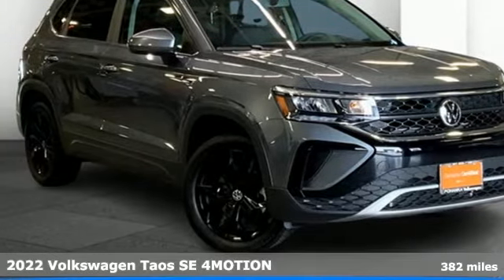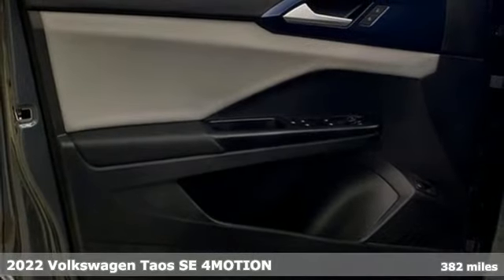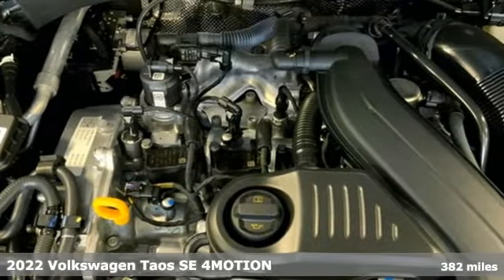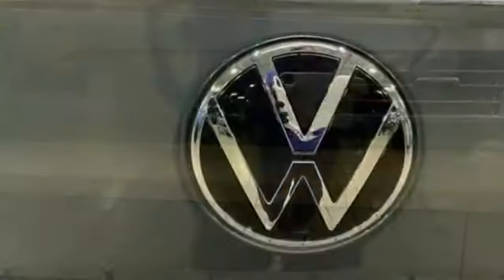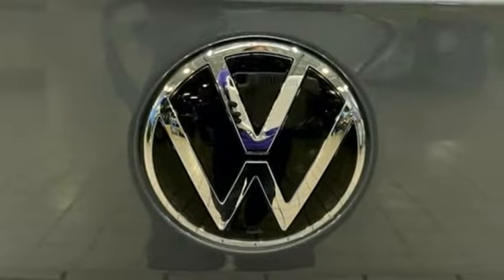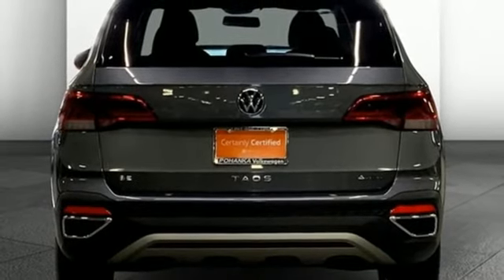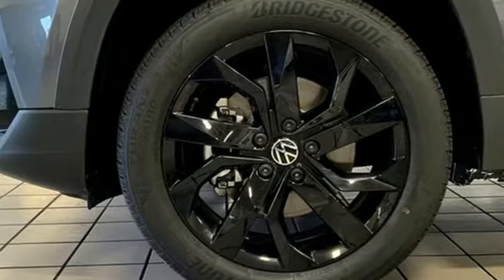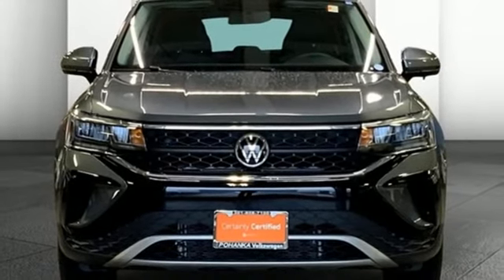Used 2022 Volkswagen Taos Capitol Heights, MD VNM125029A - SOLD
Year: 2022
Make: Volkswagen
Model: Taos
Trim: 1.5T SE
Engine: 1.5L I4 Turbocharged DOHC 16V LEV3-SULEV30 158hp
Transmission: 7-Speed DSG Automatic with Tiptronic
Color: Gray
Mileage: 382
Stock #: VNM125029A
VIN: 3VVWX7B2XNM075744
Clean CARFAX. Platinum Gray Metallic 2022 Volkswagen Taos 1.5T SE AWD 7-Speed DSG Automatic with Tiptronic 1.5L I4 Turbocharged DOHC 16V LEV3-SULEV30 158hp 2022 Volkswagen Taos 1.5T SEbrPohanka Certified Used Car come with our exclusive "Lifetime Warranty" at no additional cost. Your power train, engine and transmission, are covered under this nationwide warranty for as long as you own your car. Pohanka Certified European Cars come with our BG Lifetime engine protection plan. We also offer Guaranteed Satisfaction with our five-day exchange policy. Return your car for any reason, within five days, 250 miles, and damage free and exchange it for another if you are not completely happy with it. Odometer is 5766 miles below market average!brbrWe make every effort to provide accurate information but please verify options and price with management before purchasing. All vehicles are subject to prior sale. All prices are special internet prices only. All financing is subject to approved credit. Prices exclude dealer installed options, tax, tags, registration fees and processing fee of $499 (Not required by law). Vehicle offers/prices & internet price quotes valid for 48 hours from initial posting date, subject to change by dealer/manufacturer without notice. Sale prices may include all applicable rebates and incentives. Some prices including rebates and incentives may require financing through the manufacturer and are therefore subject to credit approval. Dealer installed options are additional. Stock photo colors, options and trim levels may vary. Not responsible for typographical errors. Published price subject to change without notice to correct errors and omissions or in the event of inventory fluctuations. Vehicles may be in transit to dealer. Vehicle photos may not match exact vehicle. Please call to confirm availability status. **Based on model year EPA mileage ratings. Use for comparison purposes only. Your mileage will vary depending on driving conditions, how you drive and maintain your vehicle, battery pack age/condition, and other factors. 5-Star overall scores are awarded by the National Highway Traffic Safety Administration. Safety Ratings are awarded by Government 5-Star Safety Ratings are part of the U.S. Department of Transportationa€TMs New Car Assessment Program Model tested with standard side airbags (SAB).

Address:
1720 Ritchie Station Court